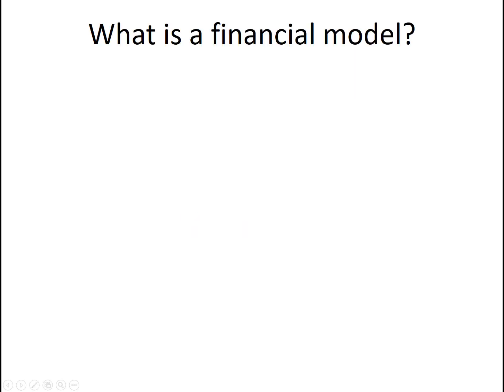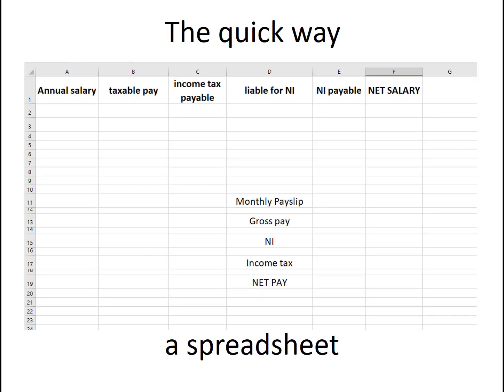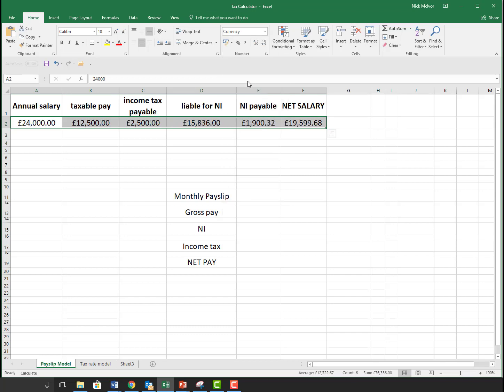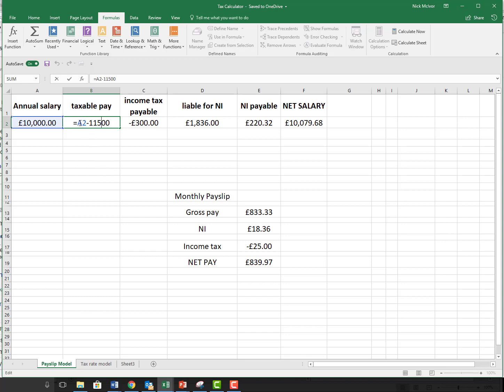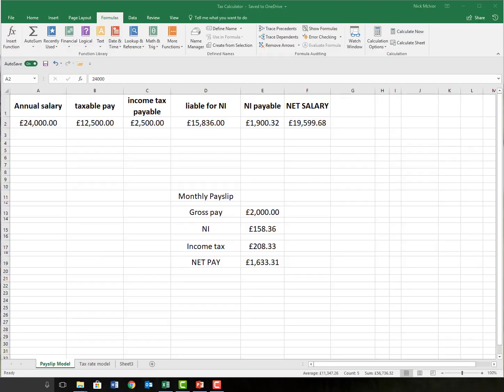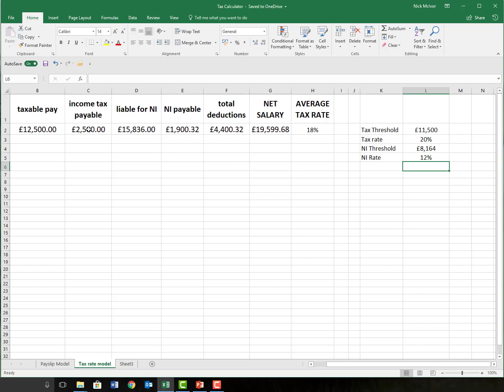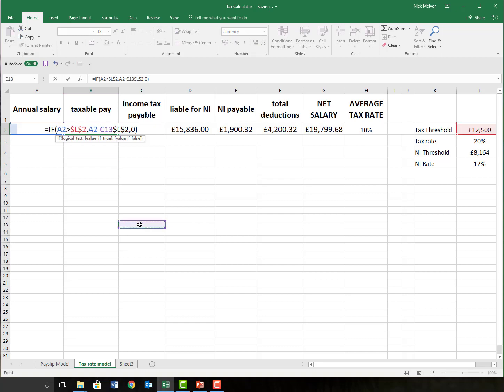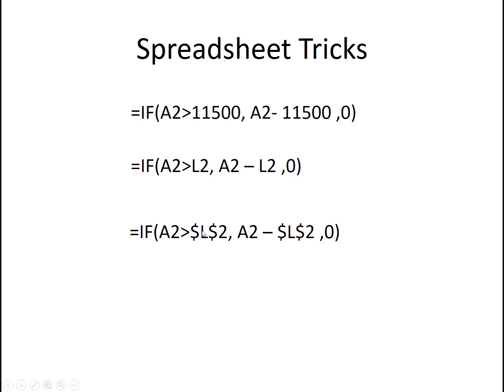5. Financial Modelling 1 (Income Tax and NI)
Financial Modelling on Excel.  How to model the impact of different tax rates and thresholds on different incomes.